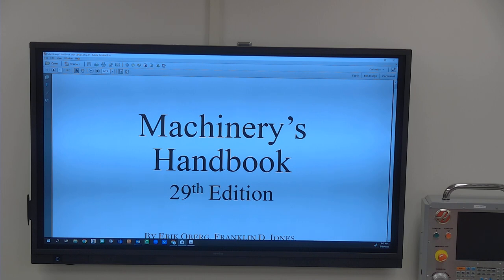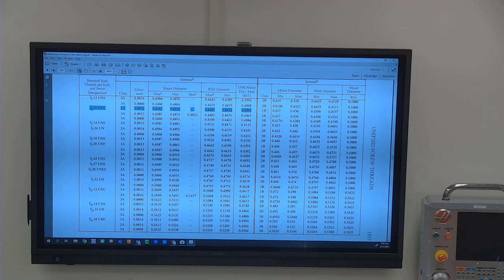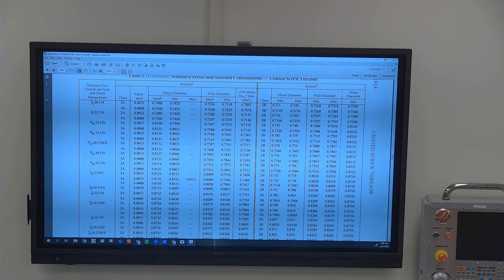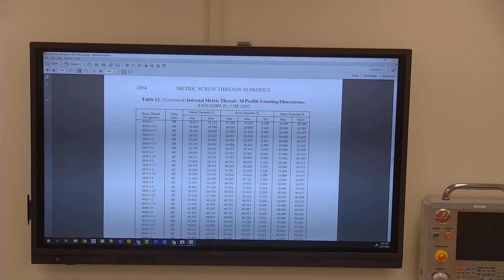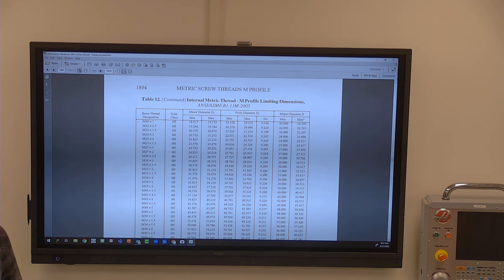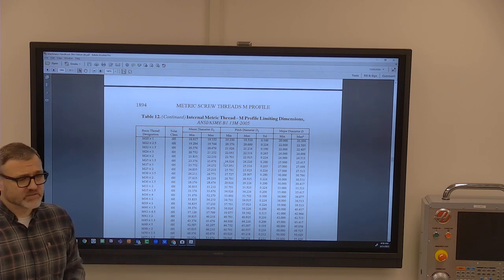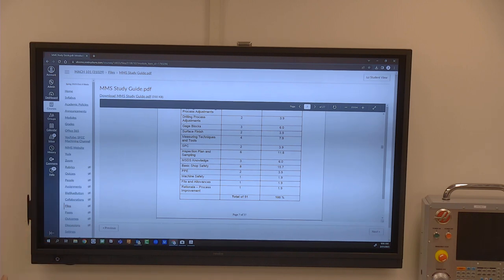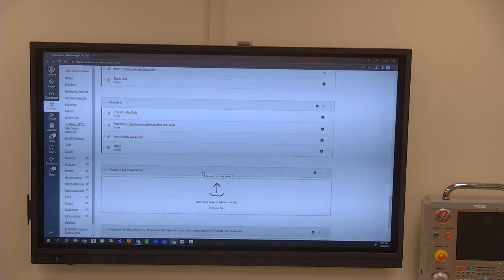MACH101 2 21 23